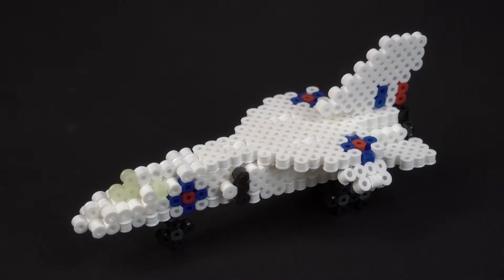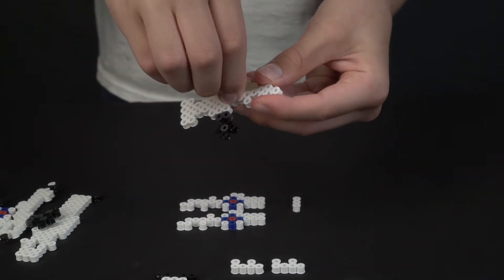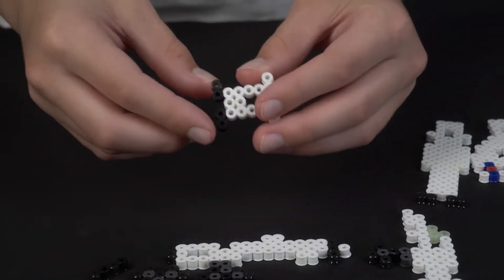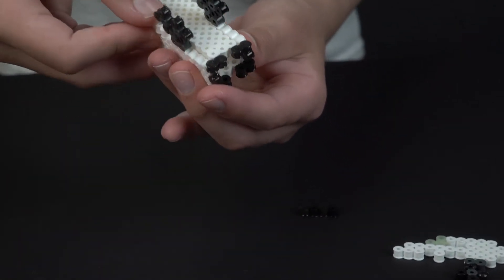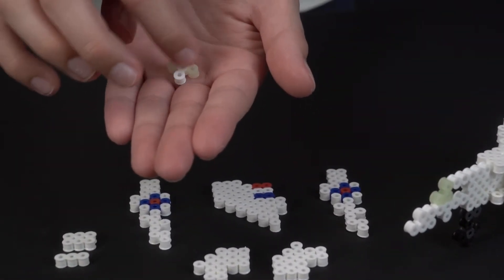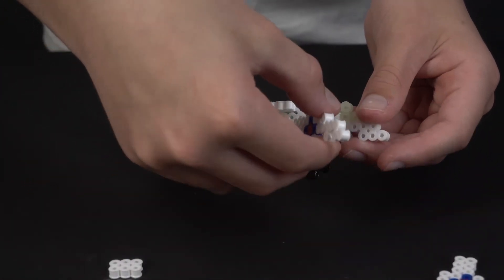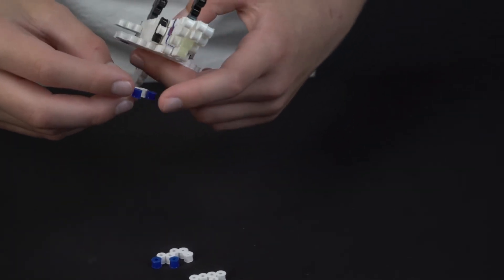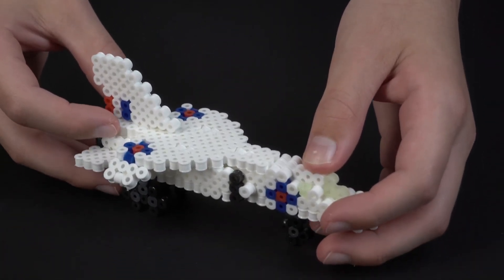TSR2 Vanquisher from perler beads!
In this video I will show you how to make a fighter jet that was developed by France. It is an experimental aircraft that I think would be great to recreate with perler beads.